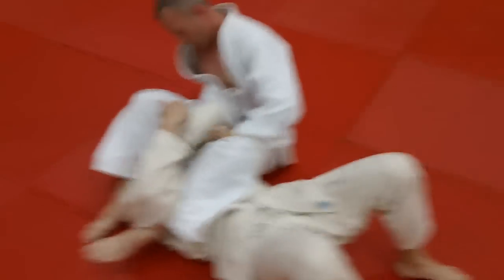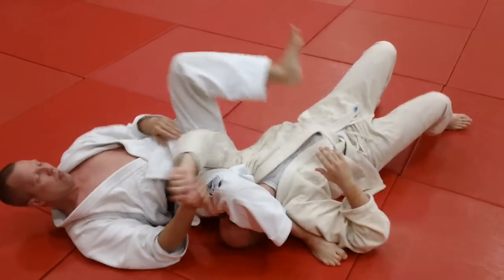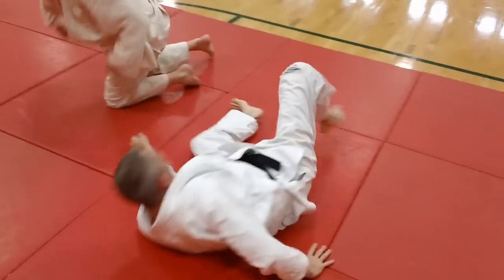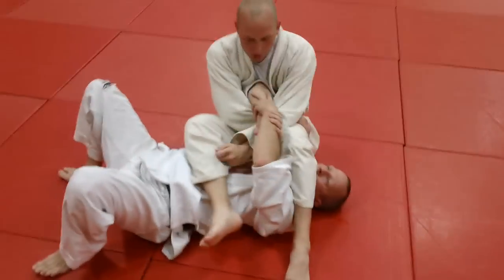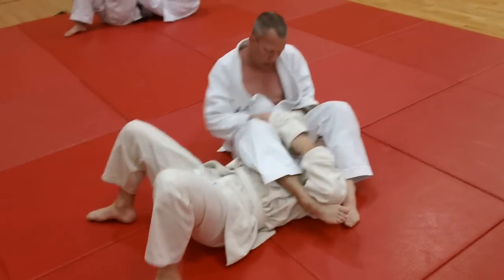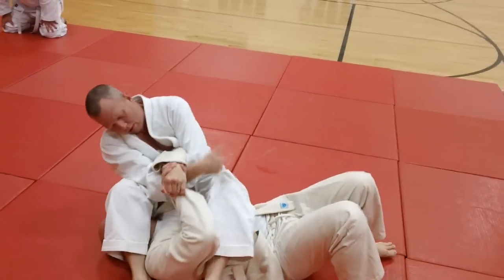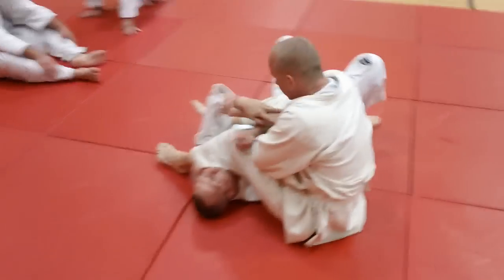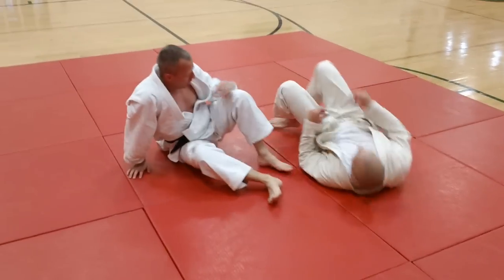Thigh Lever for Juji Gatame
Levers are the methods used to pry your opponent's arm free to secure Juji Gatame. The Welcome Mat athletes are drilling on the Thigh Lever in this video. There are many levers that are effective and are presented in the book JUJI GATAME ENCYCLOPEDIA published by Turtle Press. Juji Gatame (Cross-Body Armlock) is a fundamental skill and should be one of the first skills taught to new students who are old enough and mature enough to study submission techniques.